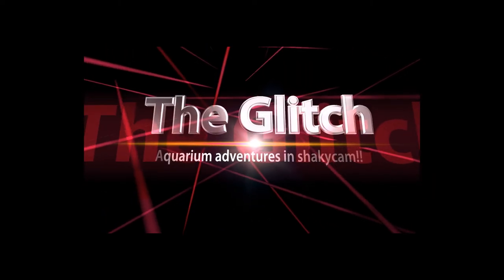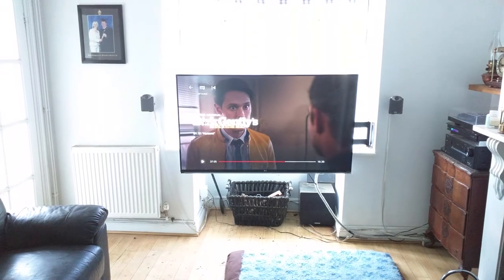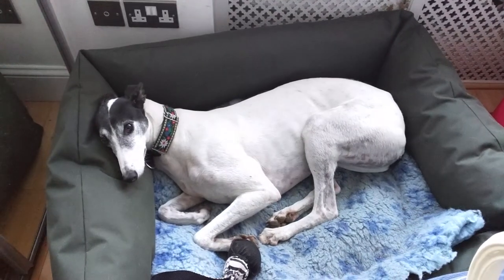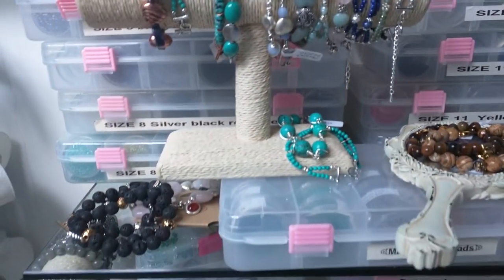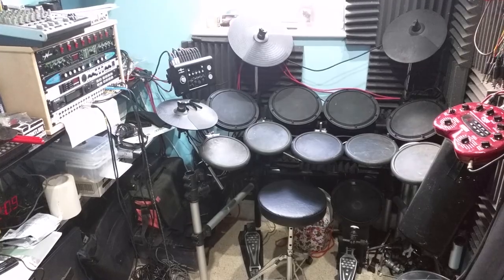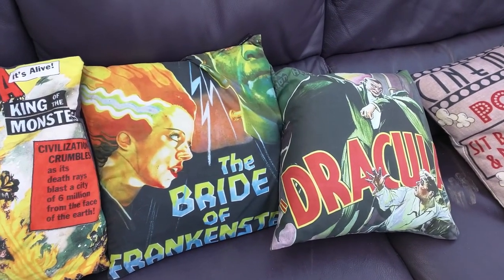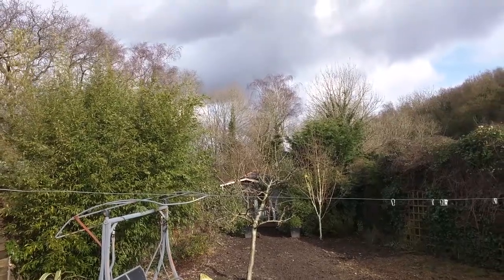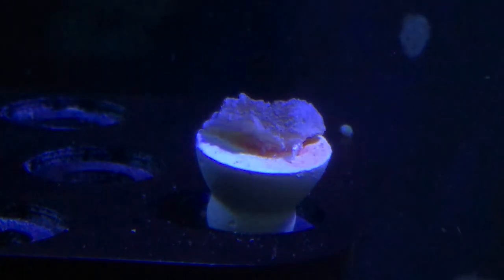House Sitting with 3 greyhounds? What could go wrong!!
So I helped the mother out yesterday and looked after her gorgeous greyhounds. I took Leeloo with me for a bit of a change of scenery.

Of course, i got bored and started filming things.

If anyone wants to order any of mums awesome jewelry, check out her facebook page;